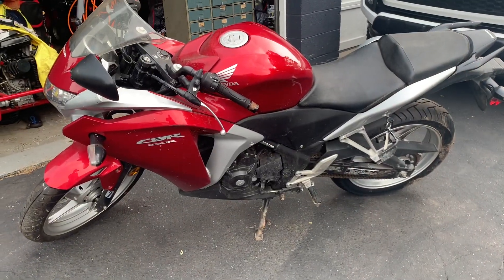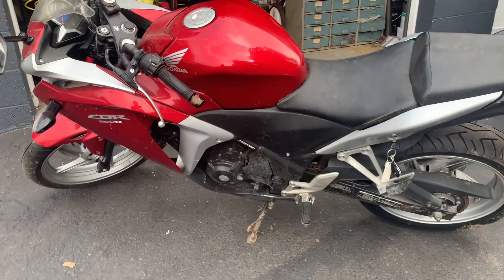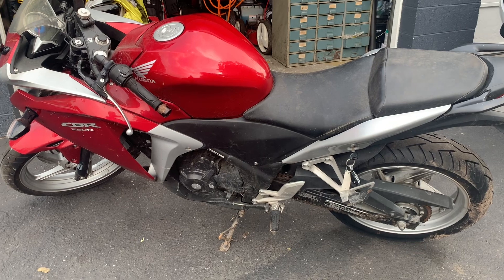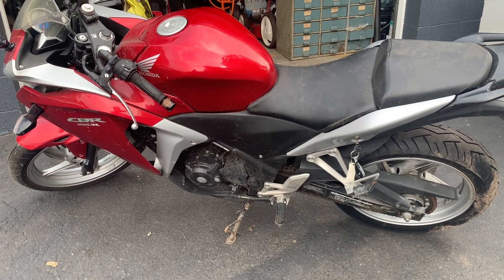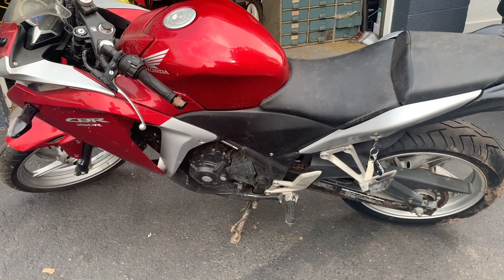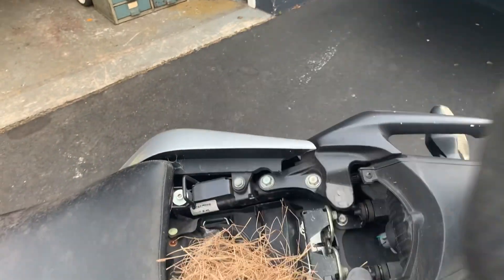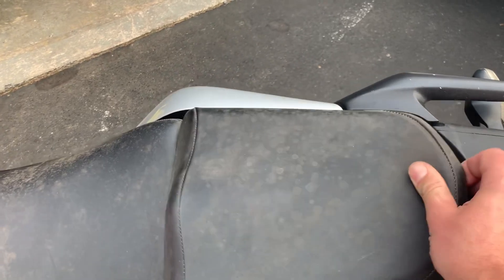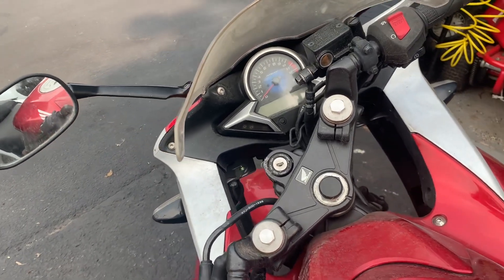Free Honda CBR250R, left outside for years! Part 1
Lucky enough to get this bike for next to nothing but it’s going to need a lot of work. Follow along as I try to restore this motorcycle back to life. I don’t think it’ll need much but that’s yet to be determined. And follow along for any and all things small engine repairs.

Honda cbr250r sport bike. Cbr600rr cbr100rr gsxr 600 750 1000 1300 Suzuki Kawasaki Yamaha yzf r6 r1  zx 636 Ducati aprillia sv duel sport touring restoration brakes caliper brake fluid flush disc brake coolant oil and filter drain fuel gas tank battery